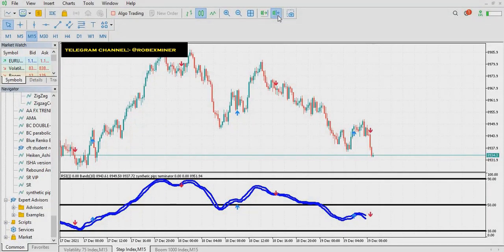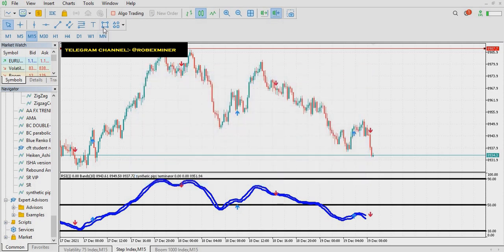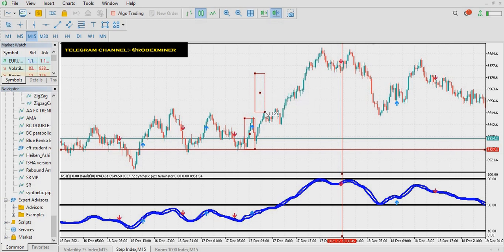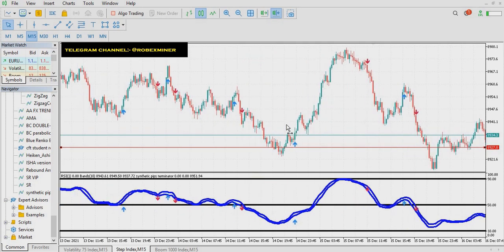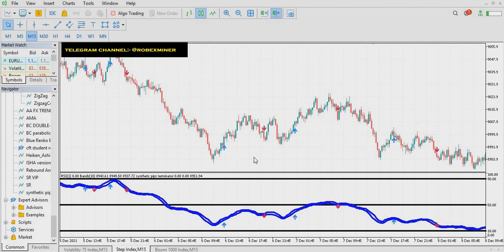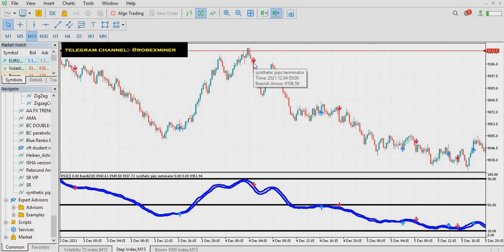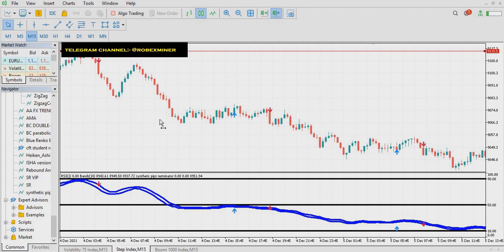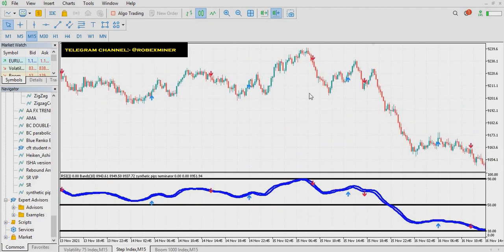Non-Repainting Arrows: The Holy Grail of Profitable Trading on Deriv.com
Hey there fellow Passive Investors, Are you tired of using indicators that constantly repaint and produce false signals? Look no further! In this video, we will be introducing you to the power of non-repainting arrows and how they can be used to trade synthetic indices on Deriv.com. You will learn how to identify profitable trades using these arrows, how to set them up on your charts, and how to use them in combination with other technical analysis tools.

The information on my Youtube channel is strictly for educational and entertainment purposes. I will not be held liable for any losses or gains that occurred.

This is purely educational content. I am sharing my moves in the market not to tell you what to buy/sell, but showing viewers how I think through investing. My risk tolerance is very different from yours. Do all your own research and due diligence before making any moves in the markets.